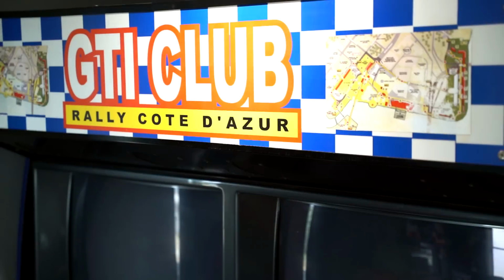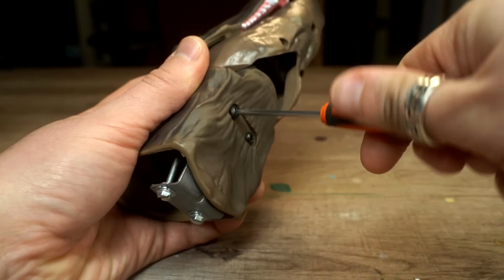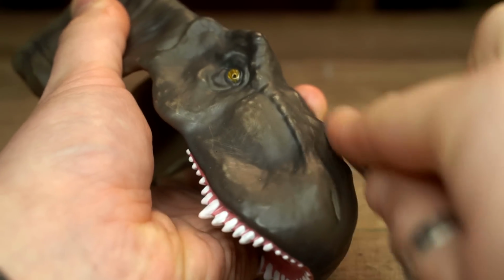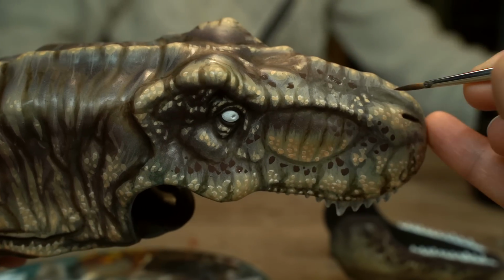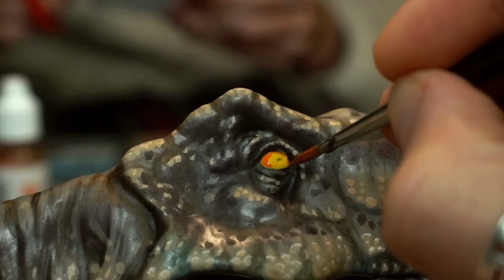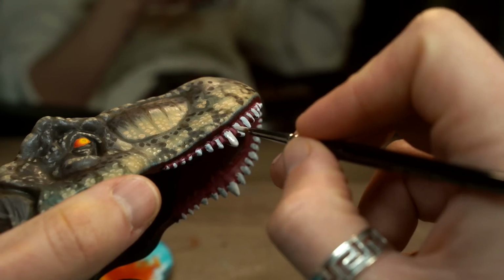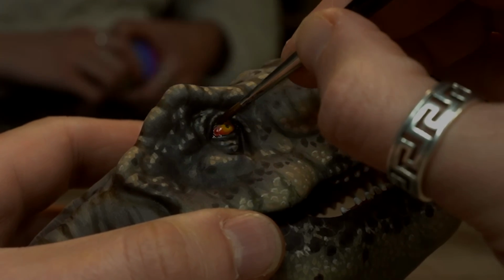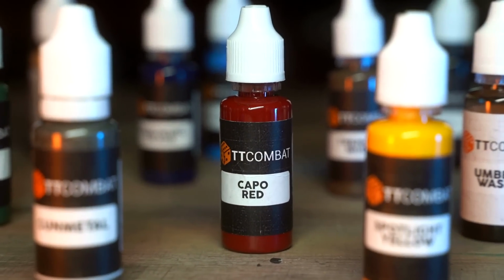Giving my friend’s JURASSIC PARK pinball machine a makeover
Let’s kick off 2023 with a bang by painting something for the pure joy of it. I gave my mate Jamie’s T-rex head a glow-up using some new paints and new techniques.

The wall-mounted paint rack I use
The voiceover microphone I use
The painting lamp I use
The “hobby cam” I use for livestreams
My favourite headphones
The camera I used in 2020
The camera I use now
How I mount my camera to my desk
My airbrush compressor
My airbrush
A great model paint starter set
A great beginner paint brush set
Cheap brushes for detail work